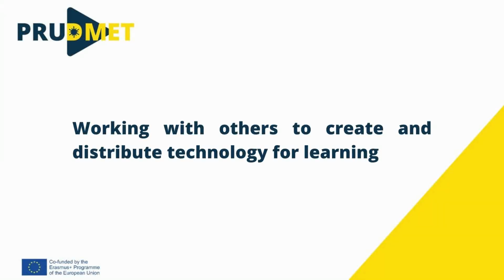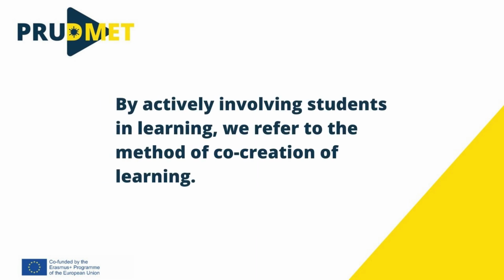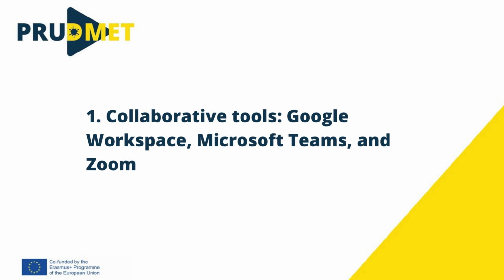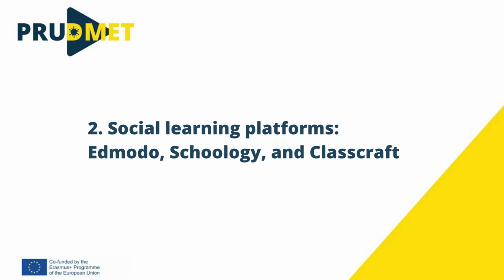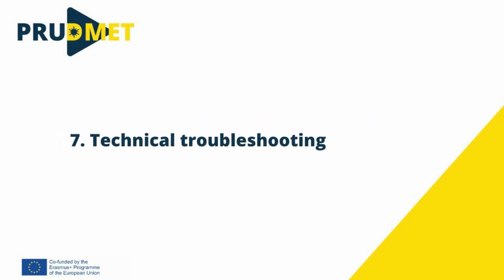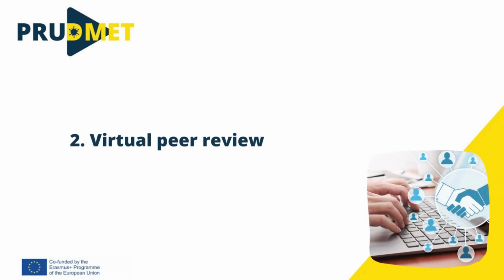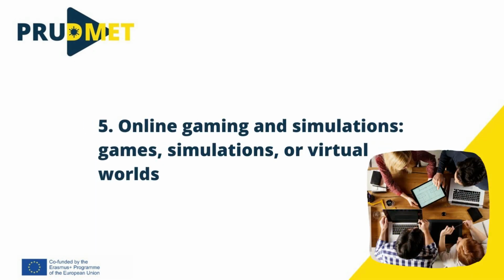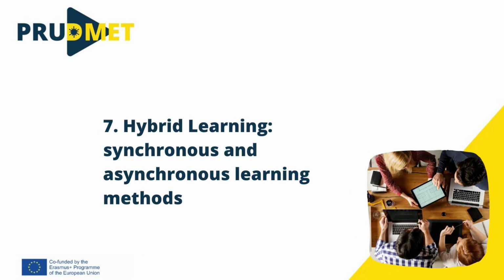Workshop 2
Explainer video for Workshop 2,  Project PRUDMET, February 2023

𝐂𝐨𝐧𝐭𝐞𝐧𝐭:
0:05 Introduction to working with others to create and distribute technology for learning
0:37 Co-creation of learning with students
2:13 Forms of co-creation
2:56  The ways technology can support the co-creation of learning
5:11 Teachers' competencies needed for implementation of co-creative learning
7:35 Three best practice examples
7:52 Example 1 -  Collaboration in virtual space
10:02 Example 2 - Virtual collaborative learning
12:20 Example 3 - Digital storytelling